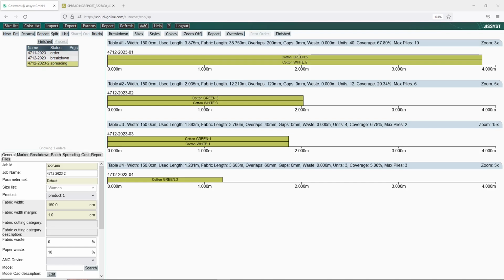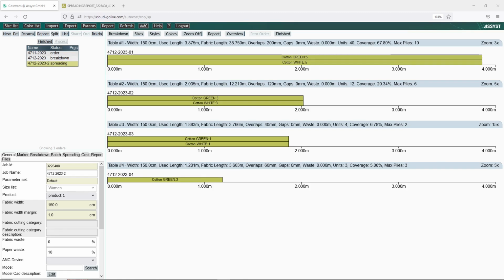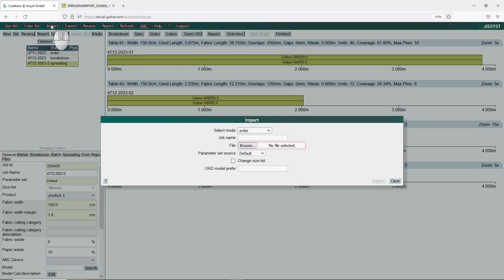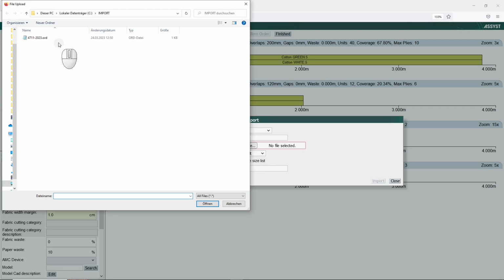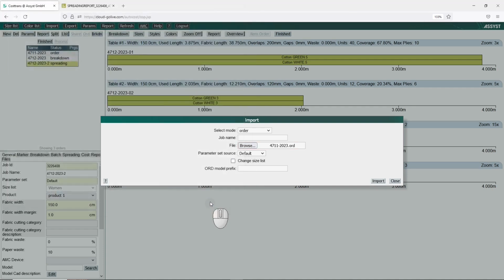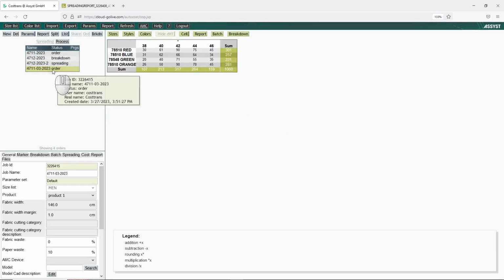Importing an order in Autocost